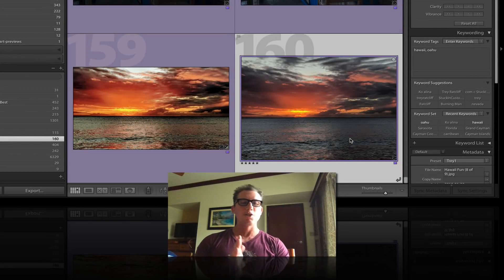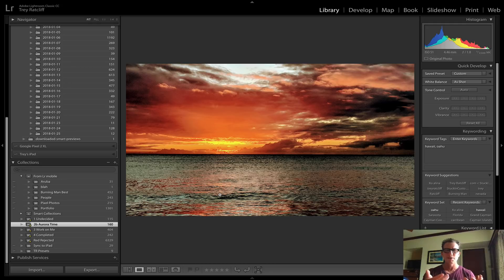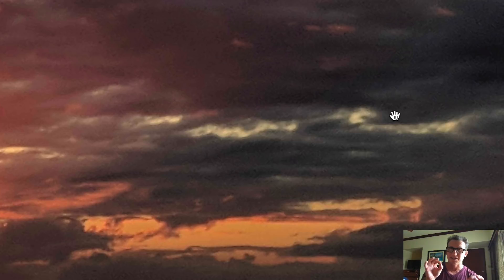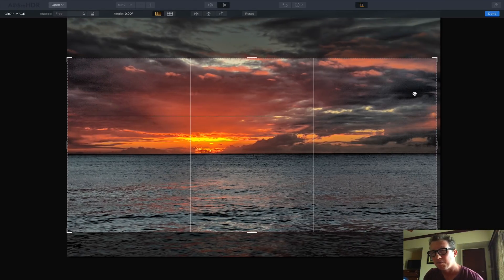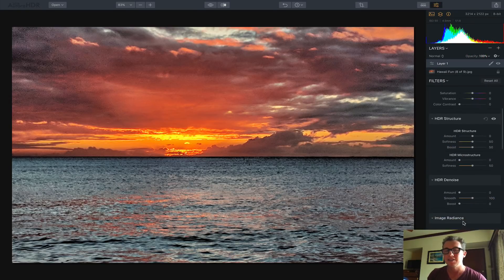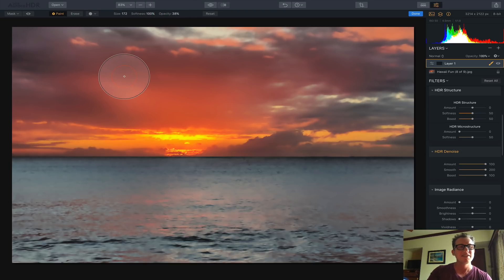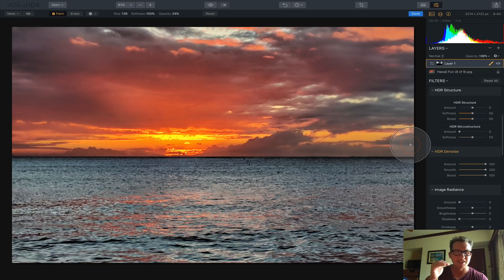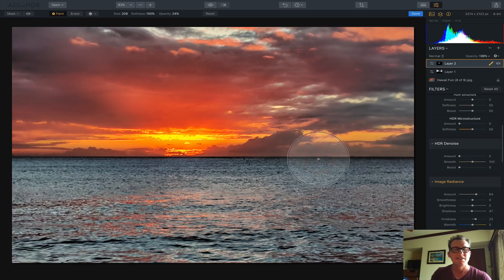Aurora HDR Quick Tip - Removing Noise from a Mobile Photo | Trey Ratcliff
I'll show you how to remove the noise in a low-light photo I took using my Google Pixel 2 mobile phone by using a combination of HDR Denoise and Layers.